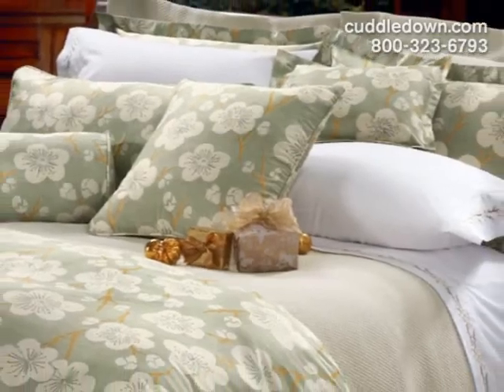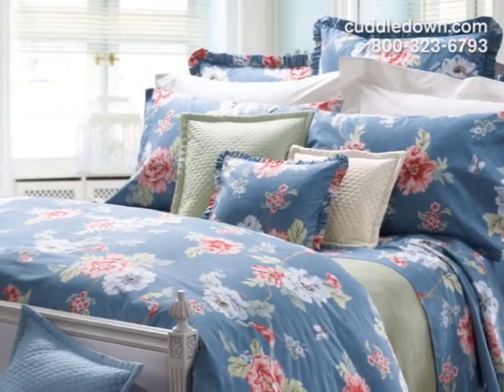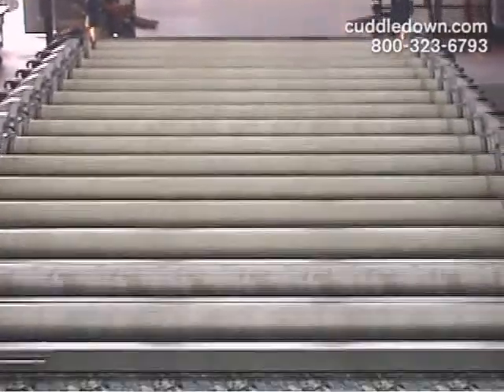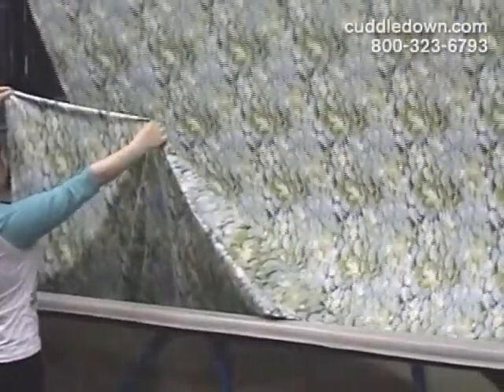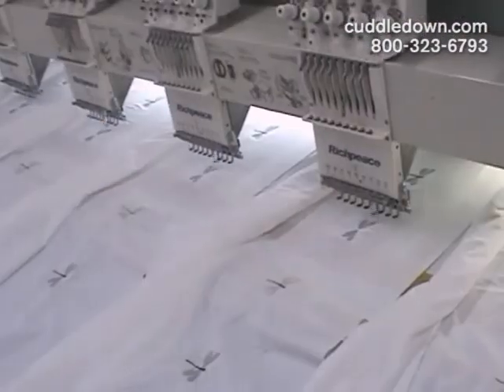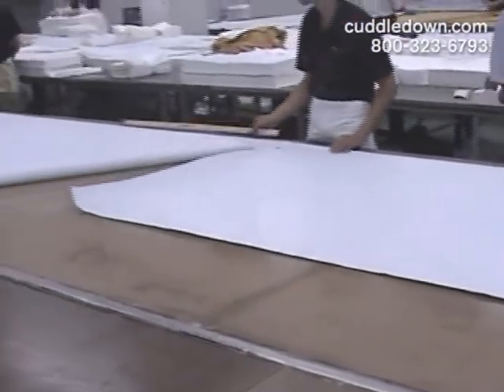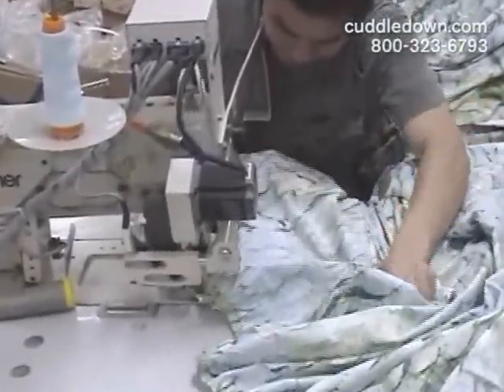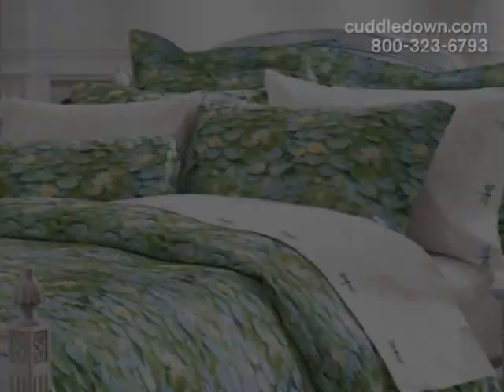How Cuddledown Crafts Luxury Designer Bedding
Crafting gorgeous bedding is an art;  watch the process behind creating beautiful, detailed patterns on silky soft sateens and percales to produce luxury bedding that is not only soft and comfortable, but a statement piece that will really brighten up your bedroom.